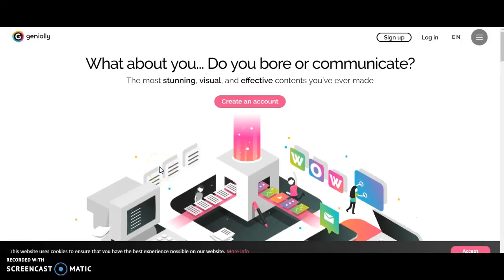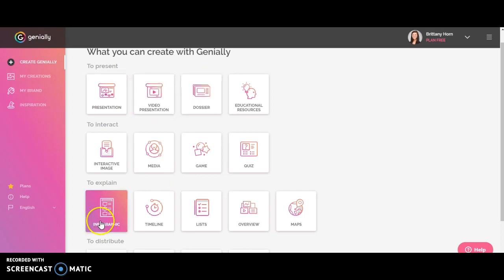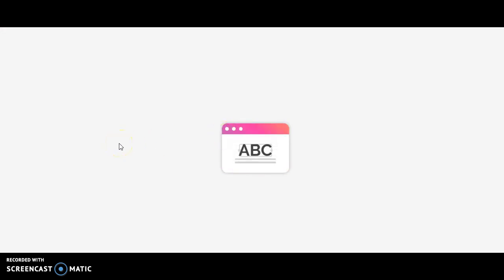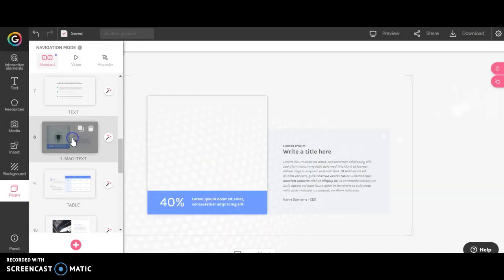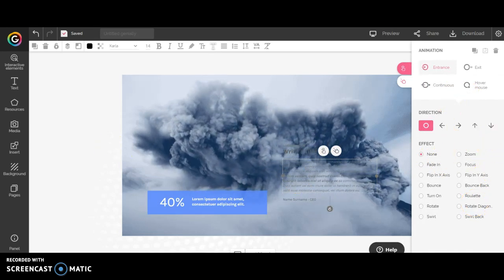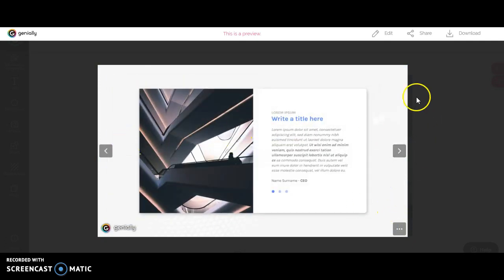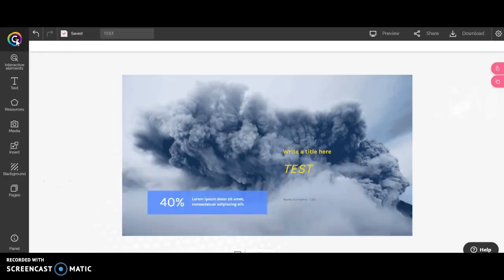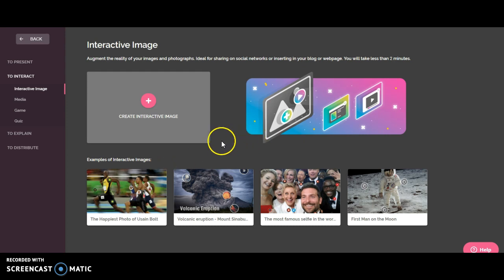Genial.ly for Creation